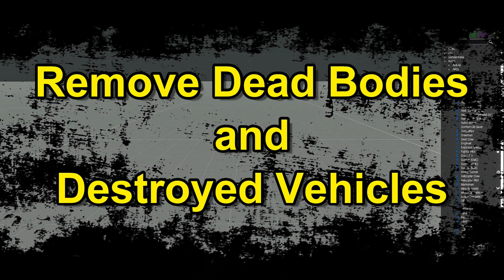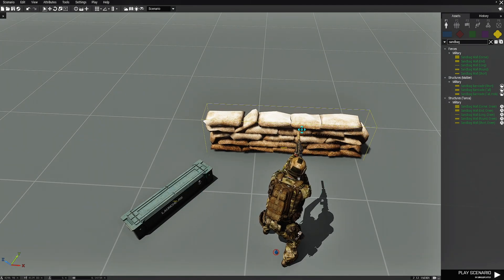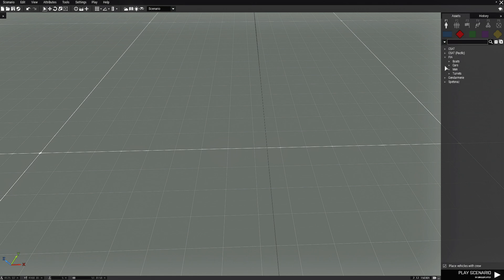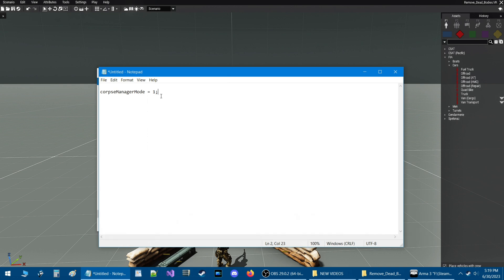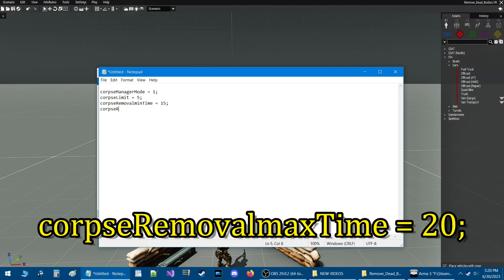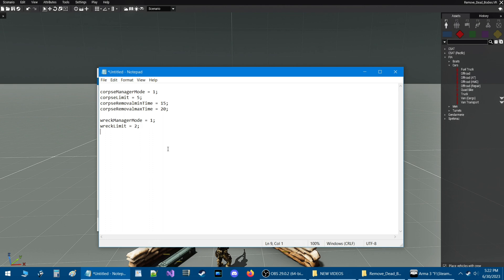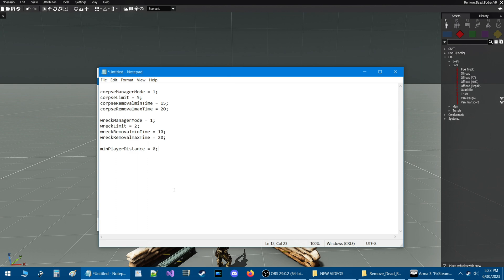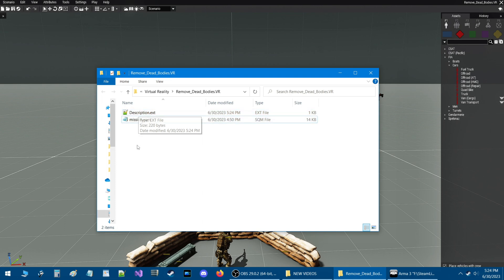Remove Dead Bodies & Destroyed Vehicles for Arma 3 in your Scenarios!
In this video i will show you some simple codes you can
add it into your mission and enable the game to clean up the corpses
and the wrecks saving you performance and time.

Description.ext Wiki Page:
Corpse & Wreck Management

Timestamps
0:00 Introduction
0:30 Build Scenario
2:53 Save the scenario
3:17 In the scenario folder
3:30 Adding the code
8:03 Save as Description.ext
8:45 Test the mission with code

Music used in the video:
- This Is War Marksmen DLC Remix (Live Music Recording)